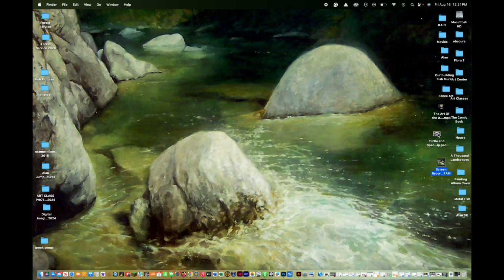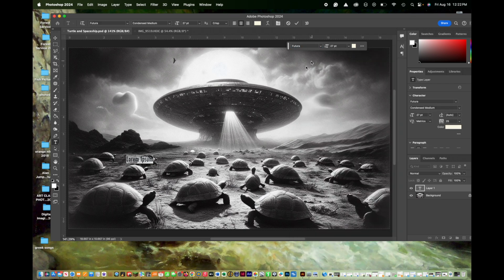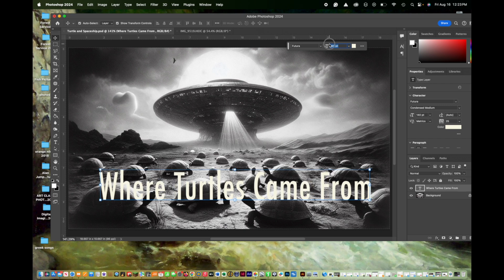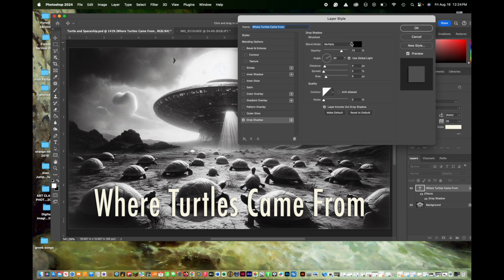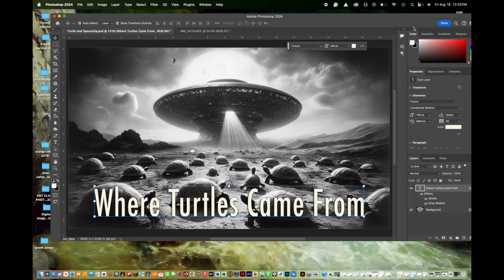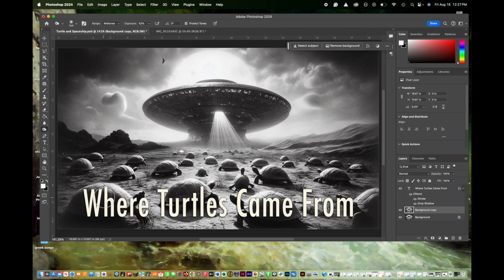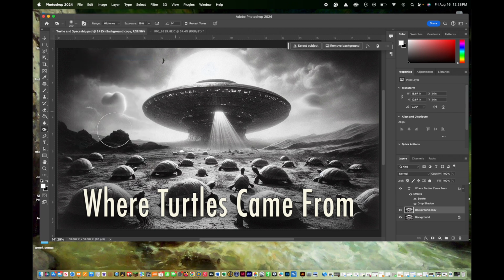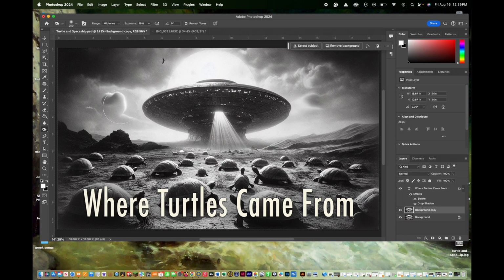Adding Font to Photos Photoshop 2024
Some great advice on adding text to your photos with the new version of Adobe Photoshop 2024